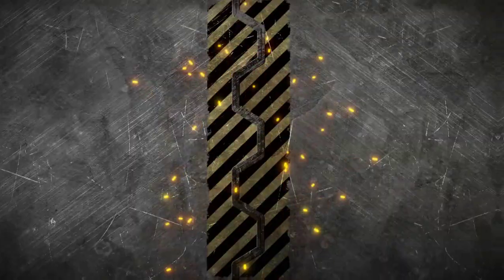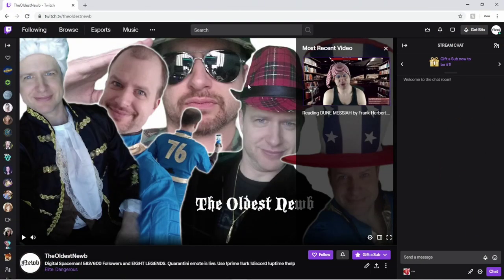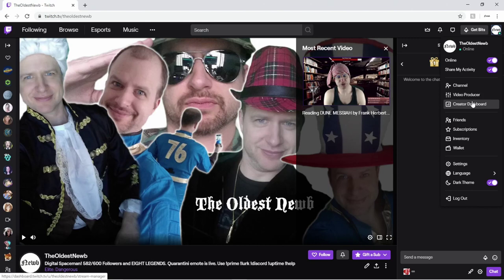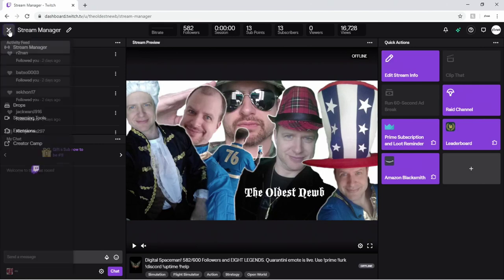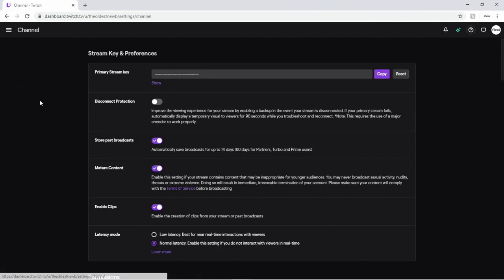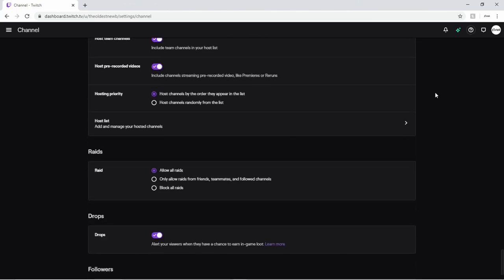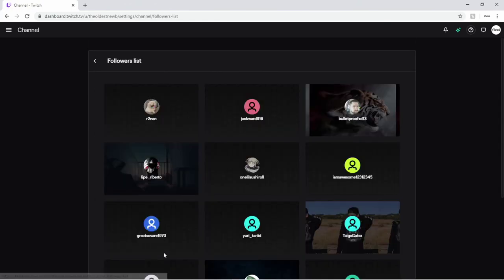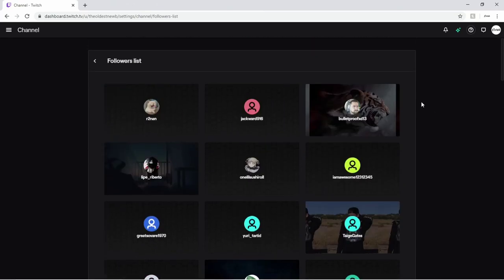How to see your followers on Twitch in 2020 (tutorial video).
Here's how to see your followers if you're a Twitch streamer.  This follows the big update to Twitch in May 2020.